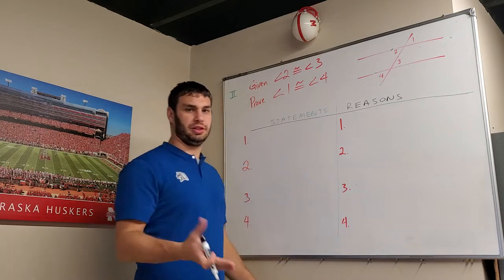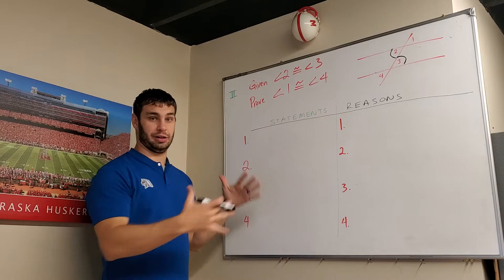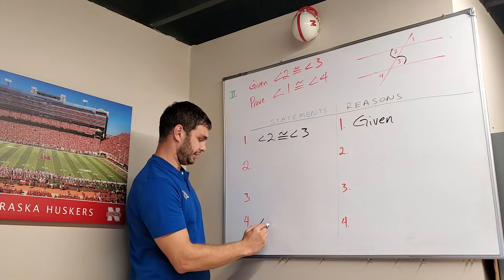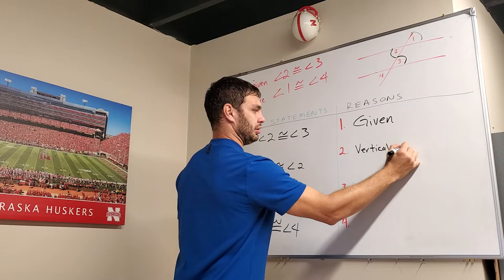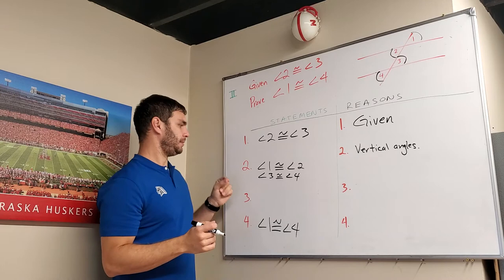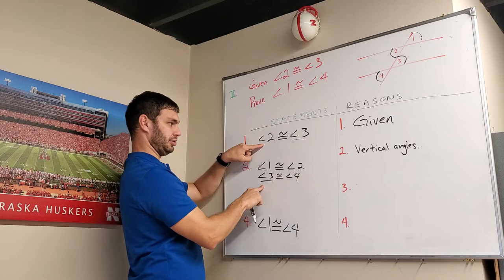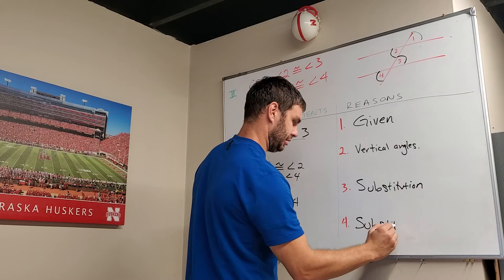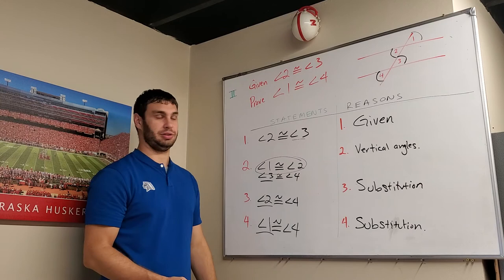Geometric Proof (Congruent Angles) ‐ GEO